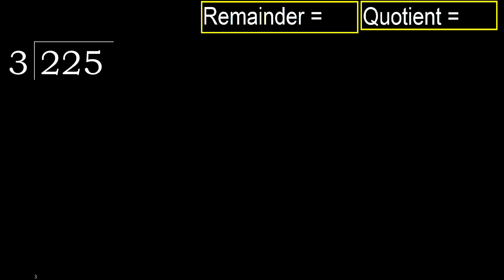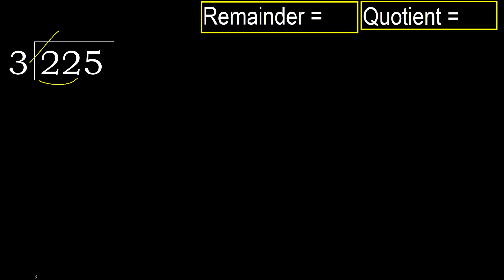Divide 225 by 3 , remainder . Division with 1 Digit Divisors . How to do